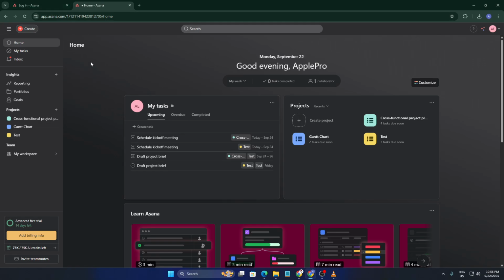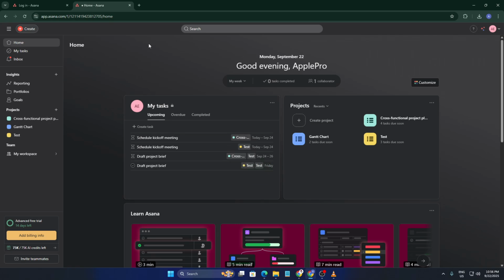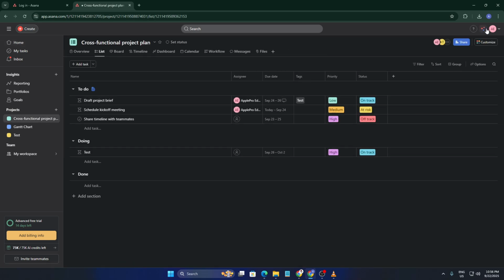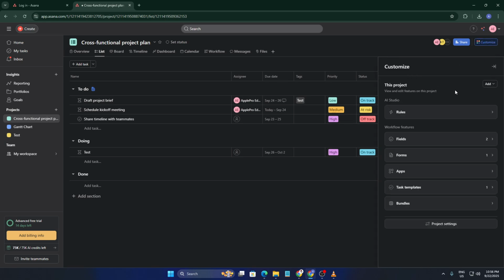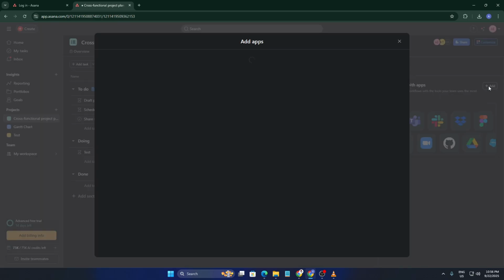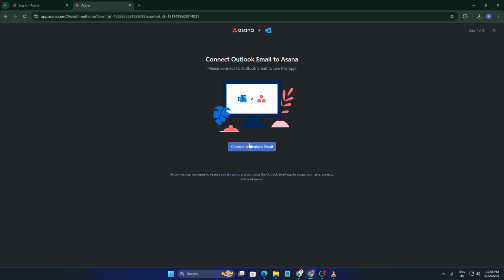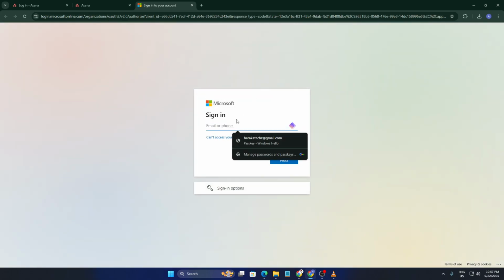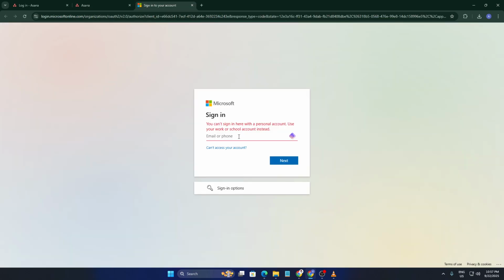How to Link Asana and Outlook - 2026 (Simple Tutorial)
How to Link Asana and Outlook
In this video, you’ll learn How to Link Asana and Outlook step by step. Connecting Asana with Outlook makes it easier to manage tasks, track projects, and turn emails into actionable items without leaving your inbox. This Asana Outlook integration boosts productivity, saves time, and keeps your workflow organized.